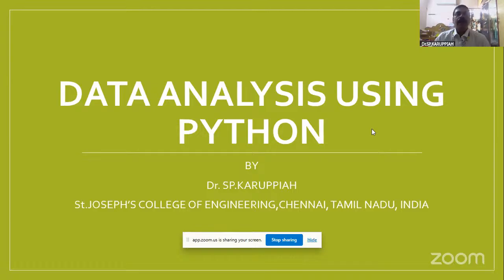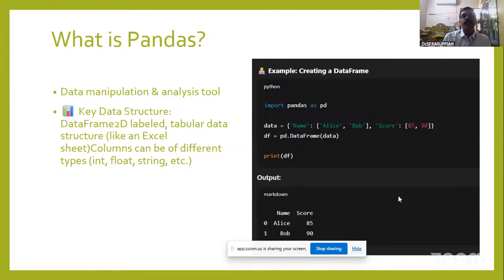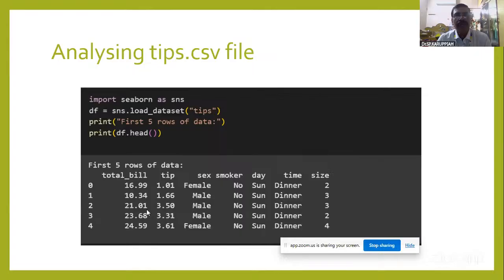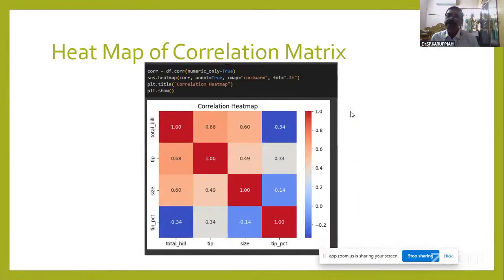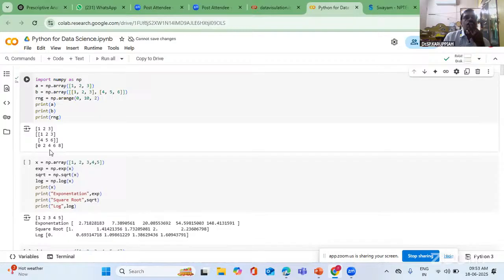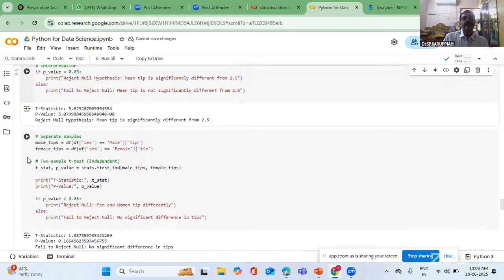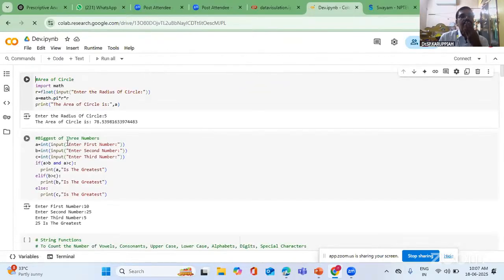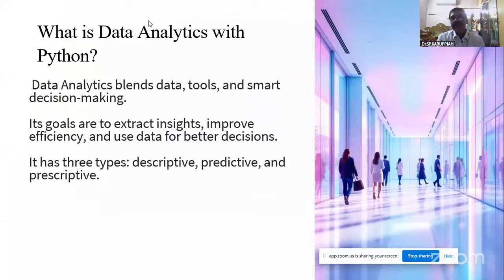International VL: Data Analysis Using Python - St. Joseph’s College of Engineering Day 3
Monday to Saturday, June 16 to 21, 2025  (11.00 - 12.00 PM Indonesia Time)

We are delighted to extend our warmest welcome and look forward to your active participation. Your presence will contribute significantly to the success of this enlightening academic event.

🗓️ Day 3 : Wednesday, June 18, 2025
Presentation by : Dr. SP. Karuppiah
Position : Professor of MBA
Topic : “Data Analysis Using Python”

Host : Novita (International Affairs STEKOM)

We are honored to invite you to participate in the International Visiting Lecture Program jointly organized by STEKOM University and St. Joseph’s College of Engineering (India), in collaboration with STIE STEKOM, the Industrial and Vocational Community Association (PERKIVI), the Indonesian Smart Teacherpreneur Association (PTIC), and TopLoker.com.

Benefits : All participants will receive an official e-certificate verified by verifikasi.me